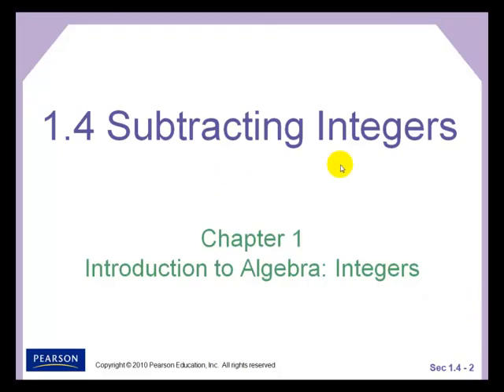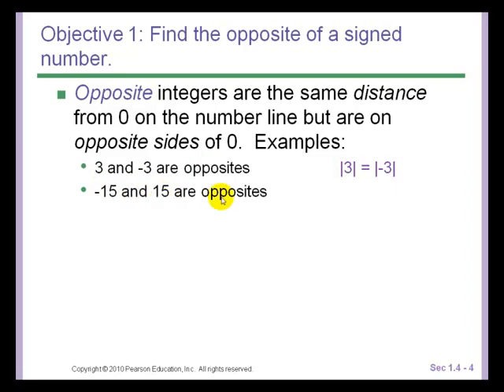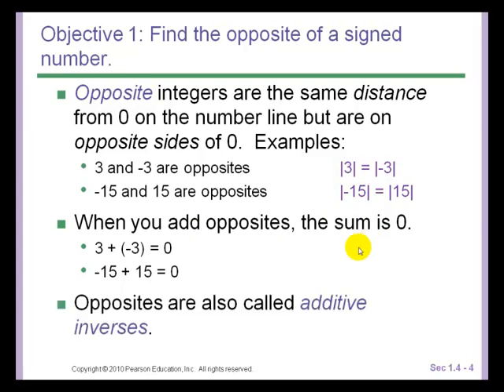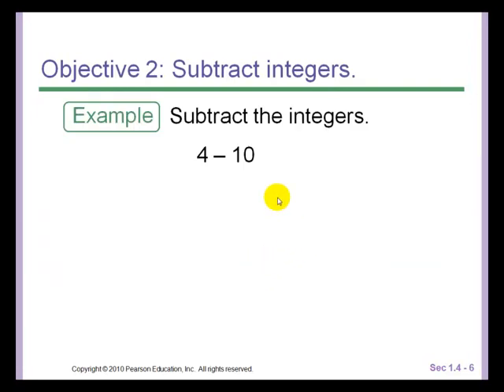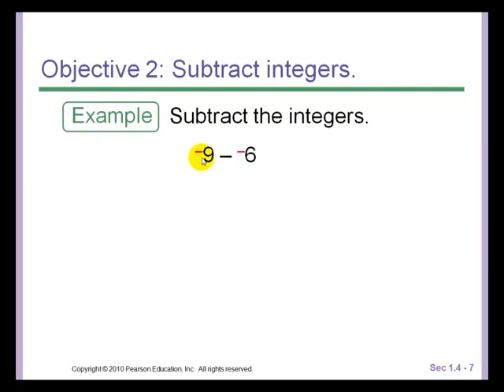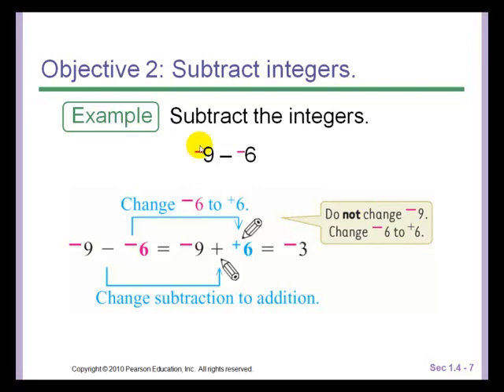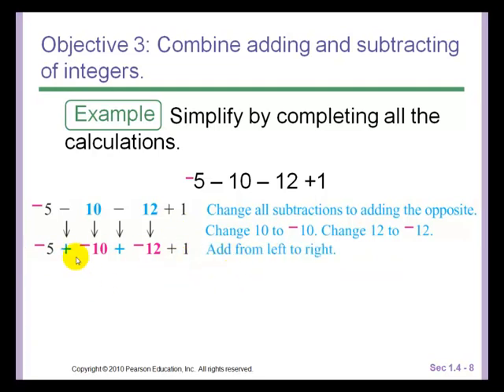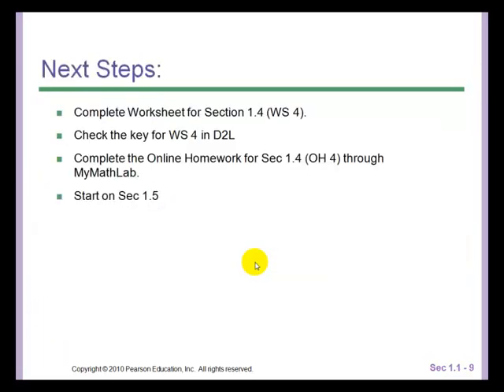Sec 1.4 - Prealgebra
PreAlgebra powerpoint lecture for Sec 1.4